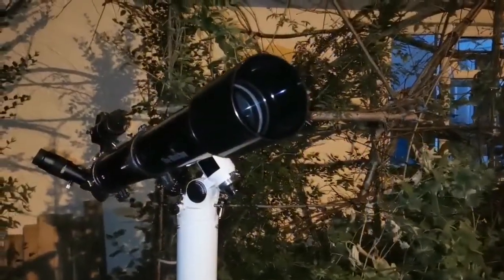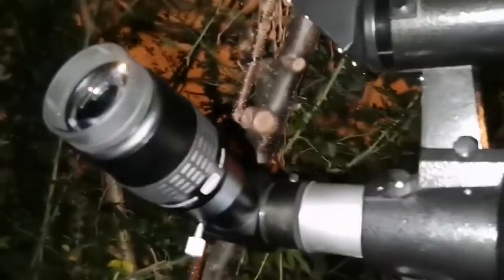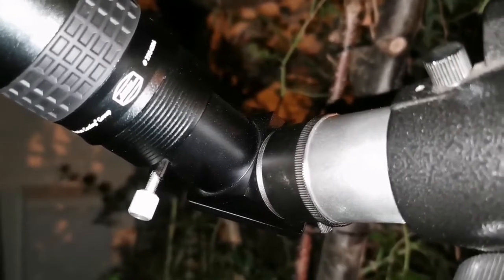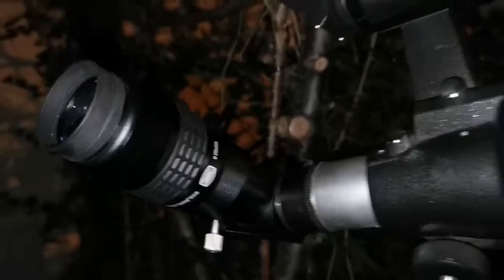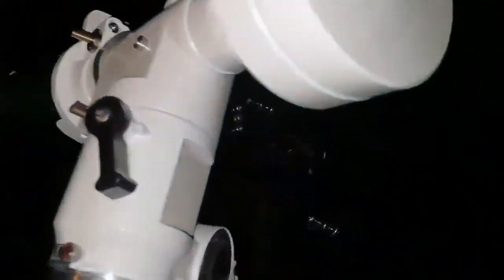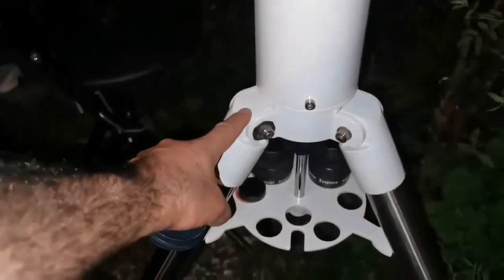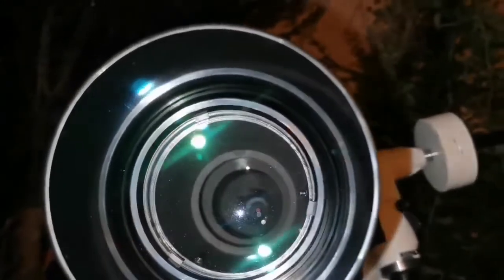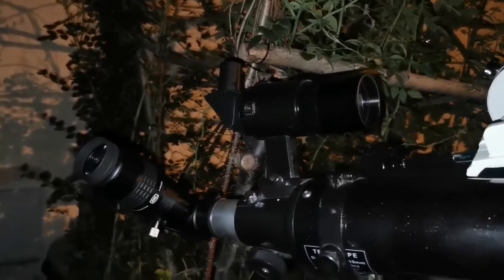Amazing Skywatcher Evostar 90 Achromatic Refractor Telescope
The Sky-Watcher EVOSTAR-90 (EQ2/3) telescope is a classic two-element, air-spaced, achromatic refractor. It is an outstanding, high-performance, high-resolution instrument manufactured to high standards of optical and mechanical precision. With its long focal length and breathtaking, diffraction limited optical performance, it is ideal for the detailed high-power study of the Moon, Double-Stars, Planets and other objects in our solar system, providing crisp contrasty images. Supplied with the EQ2 equatorial mount, which when polar aligned, will allow you to easily track objects as they move across the night sky via its slow motion control cables.

Magnifications (with eyepieces supplied): x36, x72, x90, x180
Objective Lens Diameter: 90mm
Telescope Focal Length: 900mm (f/10)
Eyepieces Supplied (1.25"): 10mm & 25mm
6x30 Finderscope
1.25"/31.7mm Star Diagonal
65% more Light Gathering than 70mm